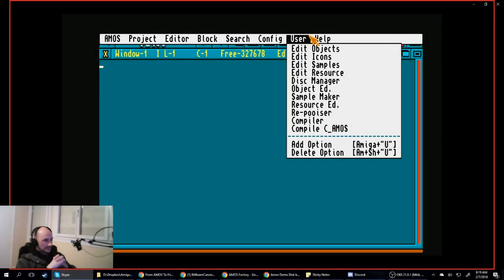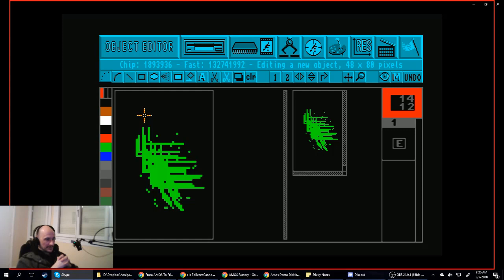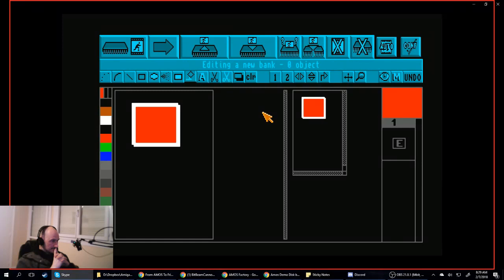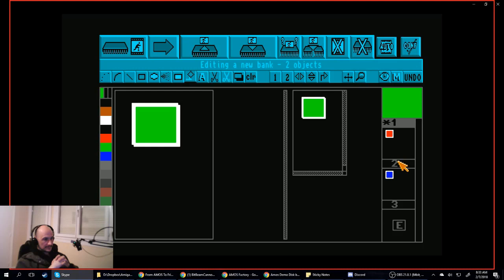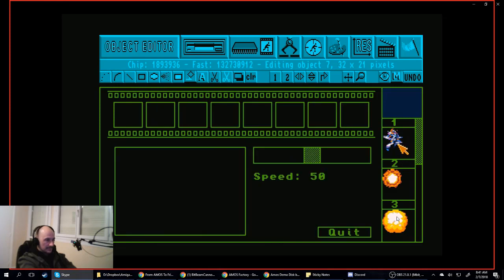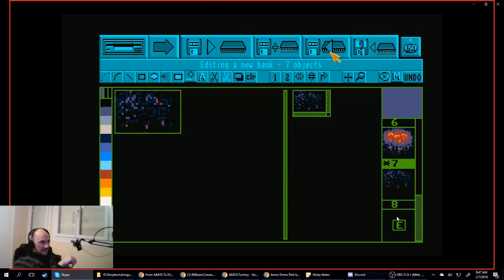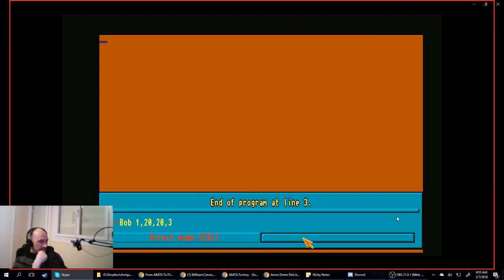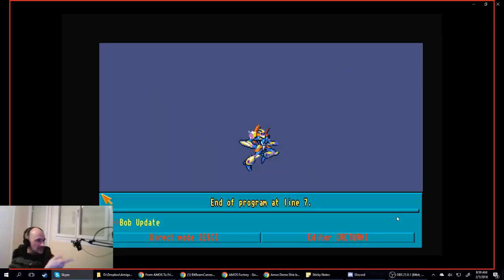Amos Sprite Bank EditorTutorial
This shows how to use the Amiga Amos Sprite and Bob bank editor. Thanks to Michael Ness for giving this overview.